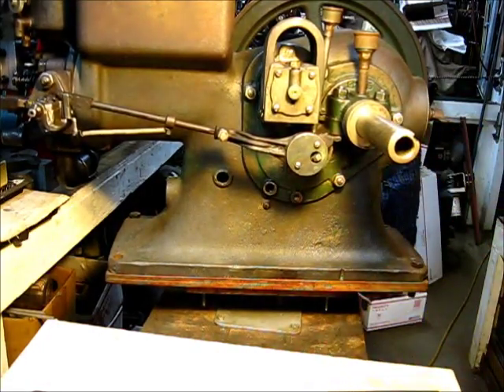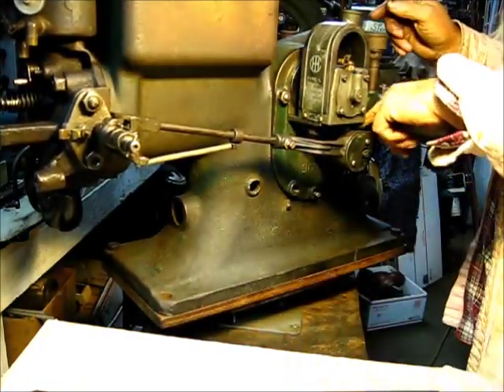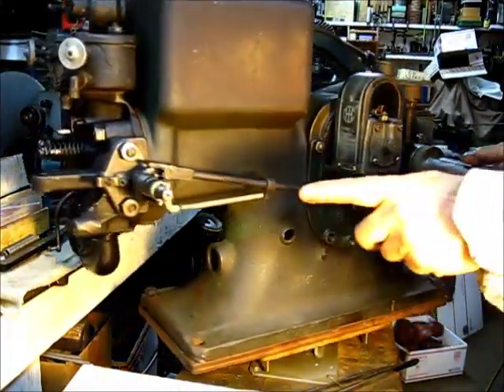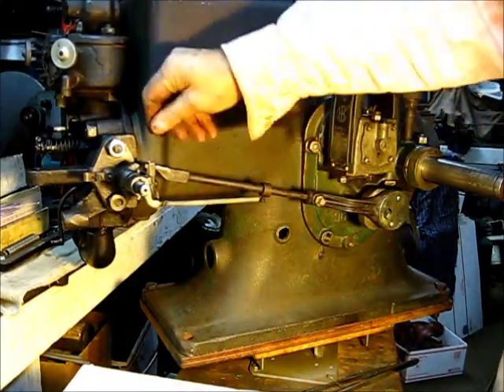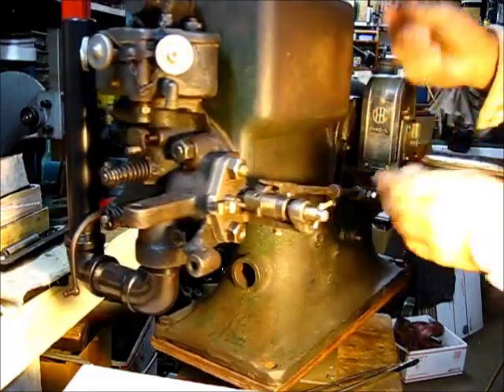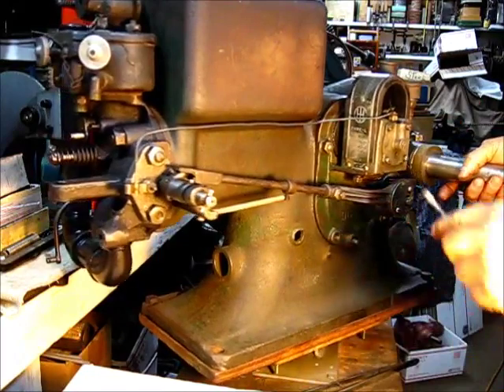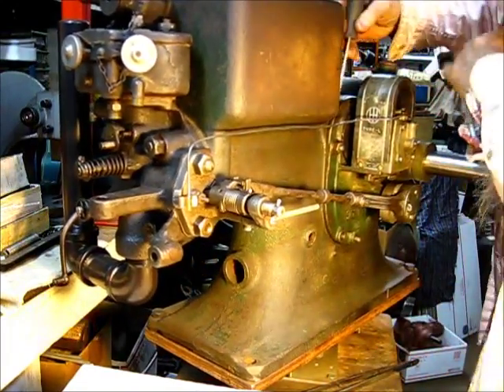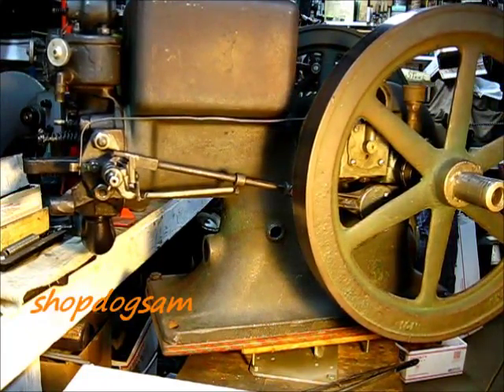1920 International type m #18 / L magneto timing explained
,,,, just line up them timing marks,, bolt 'er down, bend up an ignitor wire,,,,,, now we are going to need a fuel pump,, the show goes on,,, leave a comment, subscribe, pass it on,,, to be continued,,